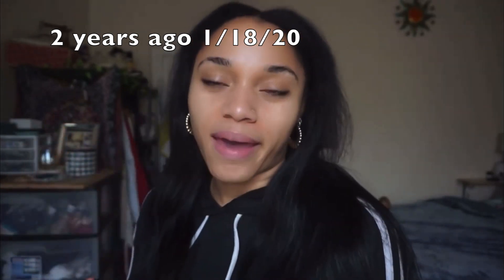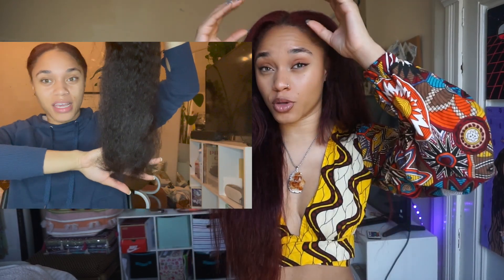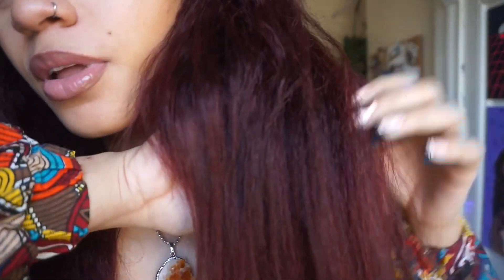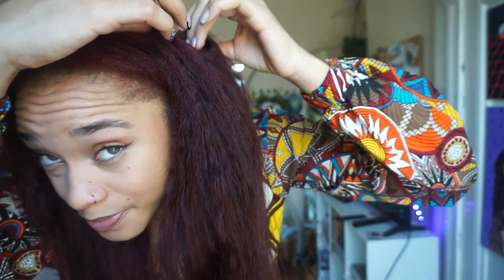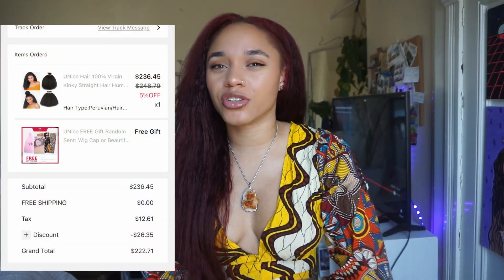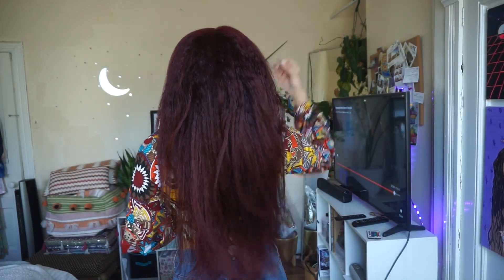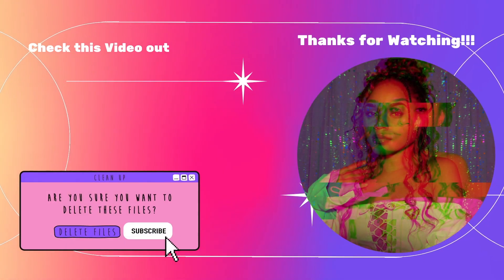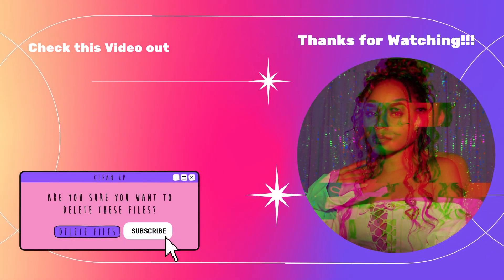I lied..... UNice Kinky Straight Bundles